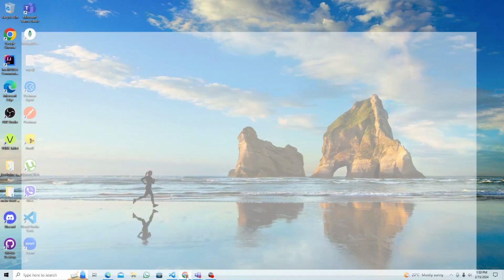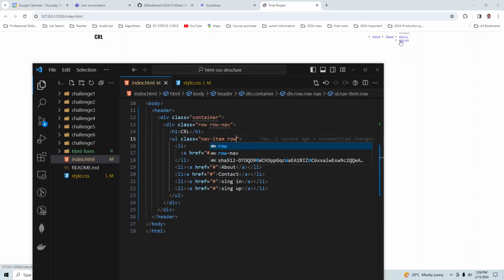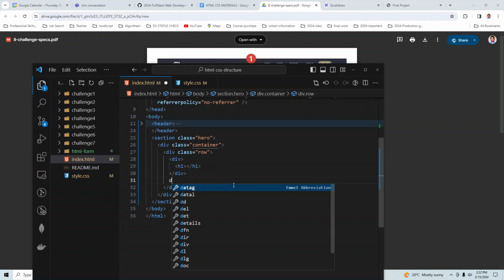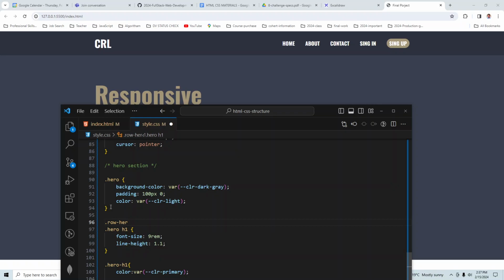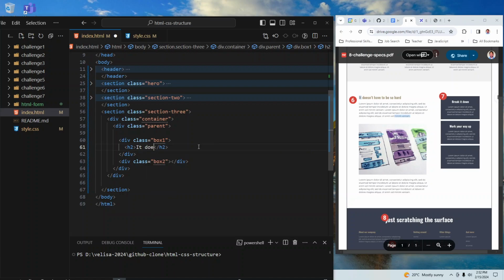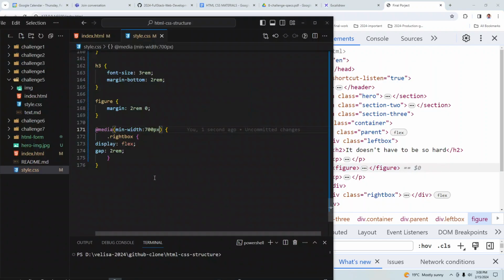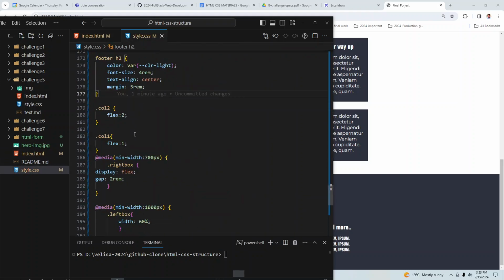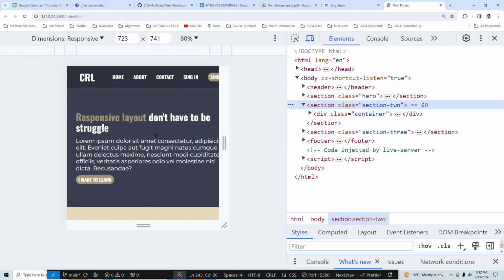challenge 8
HTML, CSS